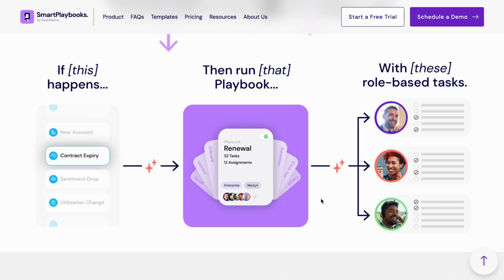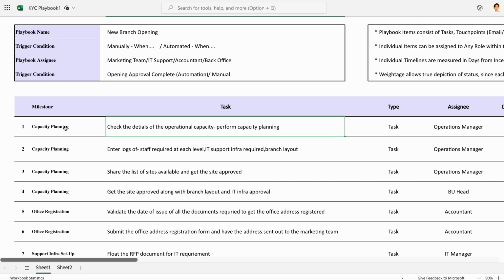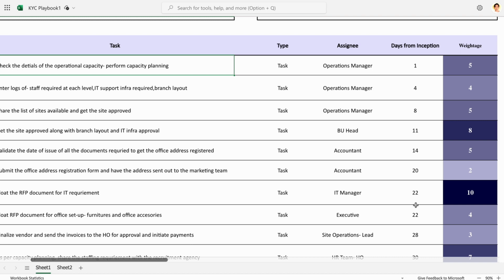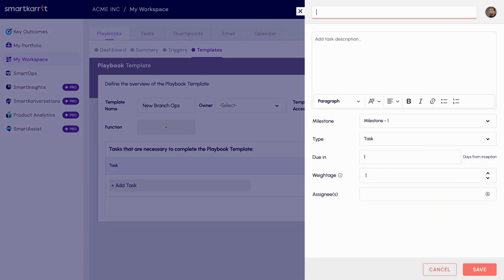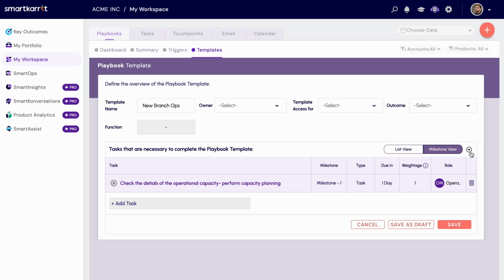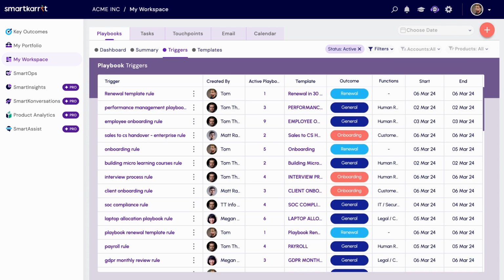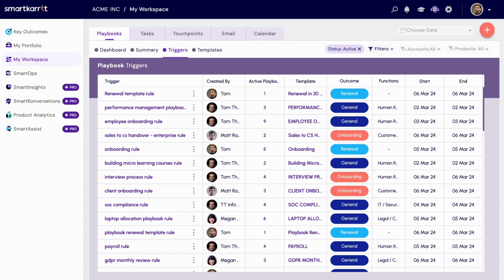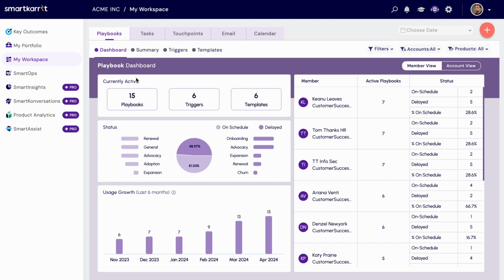New Branch Opening Process Using Digital Playbooks | SmartPlaybooks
Opening a new branch for your business is a significant step that involves numerous moving parts and stakeholders. Digital playbooks can streamline this process, ensuring that every task is completed correctly and on schedule. These playbooks are dynamic digital guides that provide step-by-step instructions and can integrate with other tools and platforms used by your organization.

Playbooks lay the foundation for scaling your business by creating a repeatable success model.

✅ About SmartPlaybooks.
SmartPlaybooks works best for orgs with primary focus on scaling efficiently, driving SoP adherence, tracking tasks & checklists, and allowing collaboration among teams: including vendors & partners.

1. New-Age Design with a Product Led Growth mindset (Great for Users)
2. Intense focus on Templatization & Trigger Automation (Great for Scale)
3. Built on a foundation of AI (Great for the Future)
4. Designed to allow collaboration (Great for adding Vendors & Partners easily)
5. Very Budget Friendly (Great for Smaller teams keen to adopt useful tech)